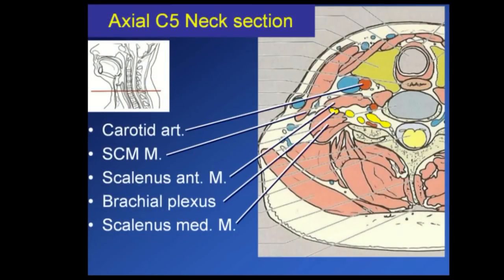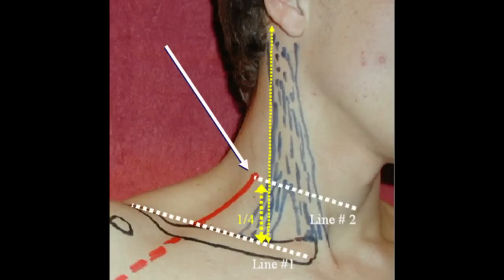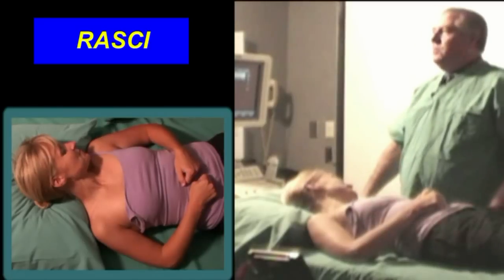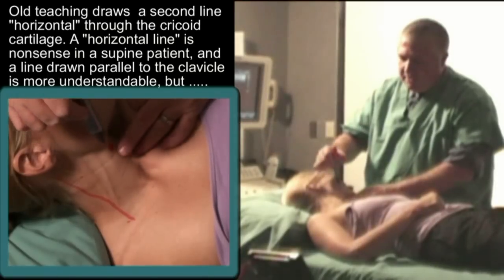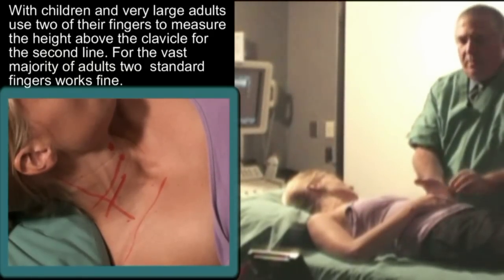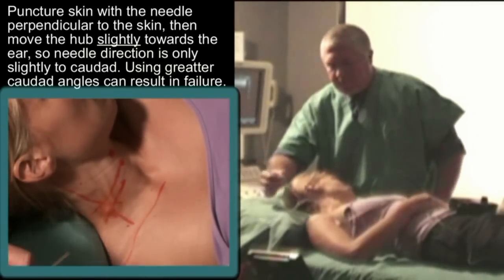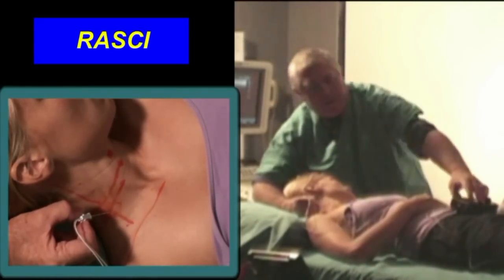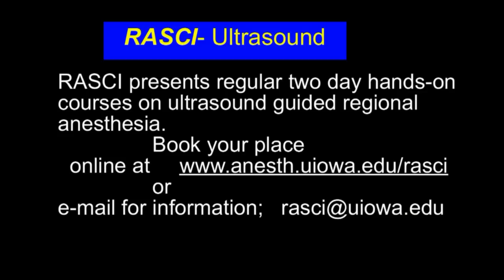Interscalene brachial plexus block - with nerve stimulator.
The interscalene brachial plexus block is demonstrated using a novel and more reliable land mark based technique, based upon a bony reference point and and two finger breadth measurement, using nerve stimulator guidance. This is more reliable than older landmarks based upon the variable position cricoid cartilage.